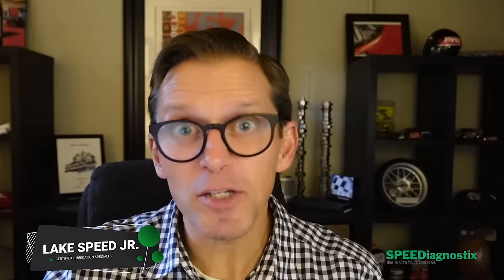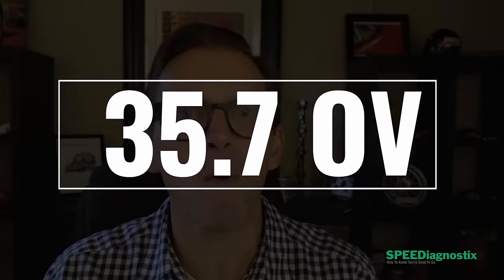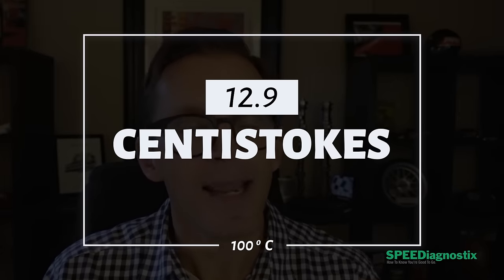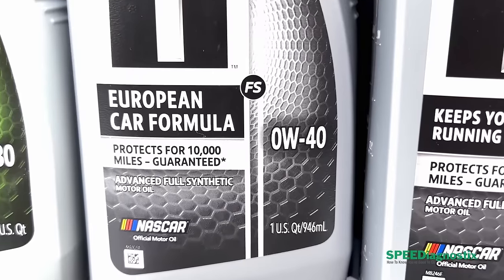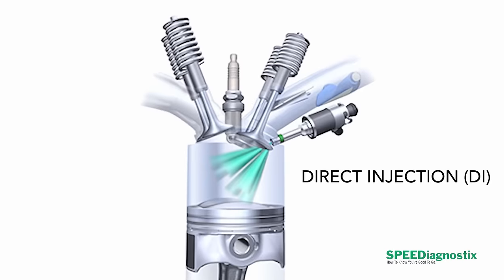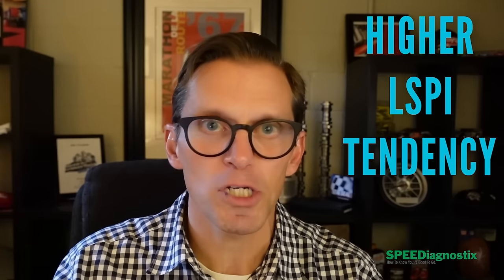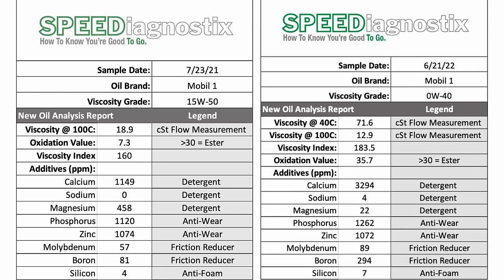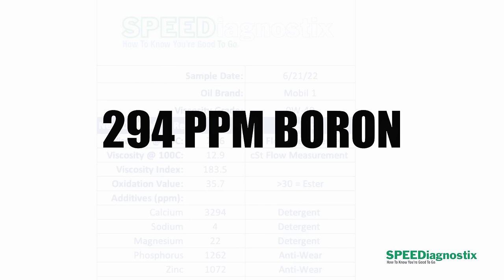Oil Problem? When You Shouldn't Use MOBIL1 0W-40!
Low Speed Pre-Ignition (LSPI) plagues Direct Injection (DI) engines, and the chemistry of the motor oil can make the situation better or worse. I this video, Lake Speed Jr, a world renowned Certified Lubrication Specialist and Oil Analyst, reviews the Virgin Oil Analysis results of Mobil 1 0W-40 European Formula, and the key details about oil chemistry for Direct Injection engines is revealed.

Drawing on his years formulating and testing engine oils and lubricants for Joe Gibbs Racing, Lake goes beyond just how many parts per million (ppm) of each additive are in the oil.

Mobil 1 products (including the API SP rated ones) are available